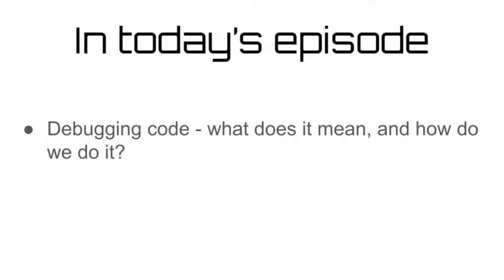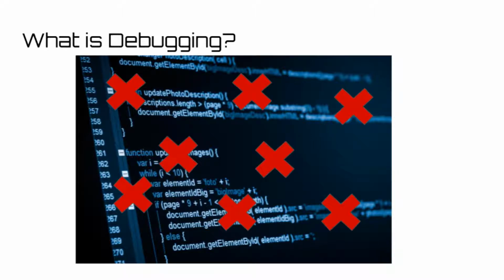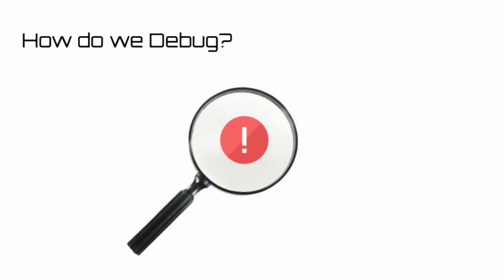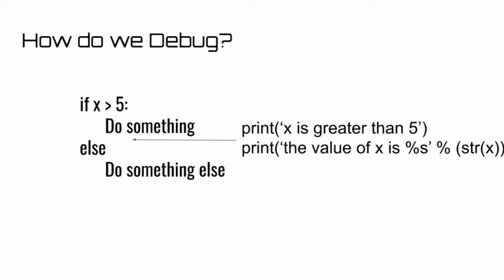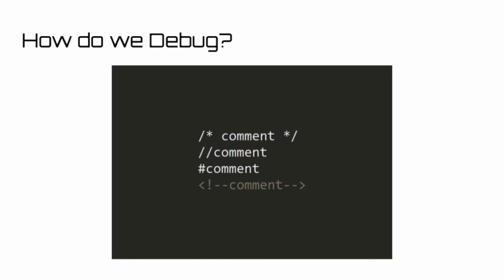Introduction to Programming - Episode 10 (How do we Debug?)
In today's episode we discuss how to debug your code, a skill essential for any computer scientist.
NullPointerException is a YouTube channel created by two high-schoolers in hopes of creating high-quality tutorial and how-to's relating to computer science and programming. Videos are uploaded three times a week (Tuesday, Thursday, and Saturday), and can range from basic language tutorials, specific programming how-to's, and even some AP course review when the time hits.